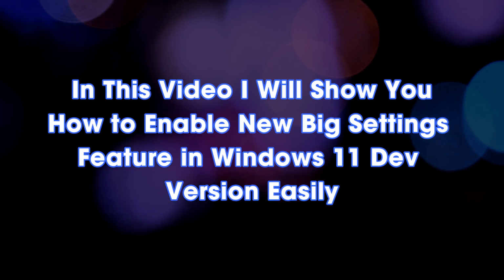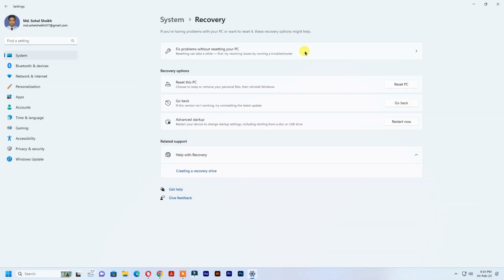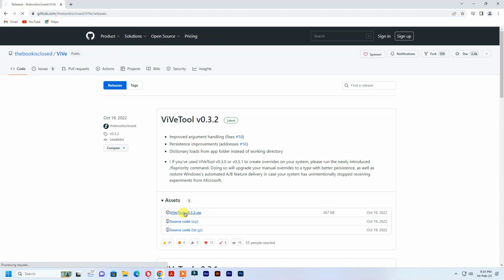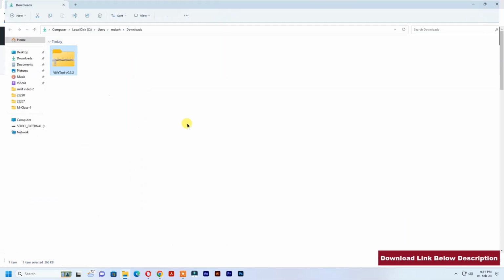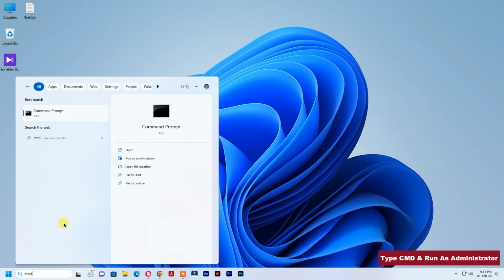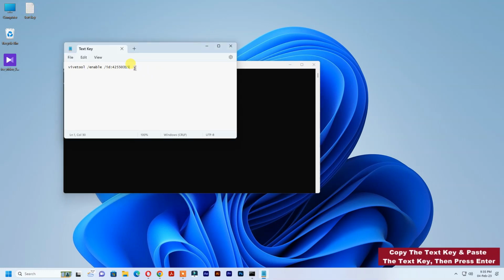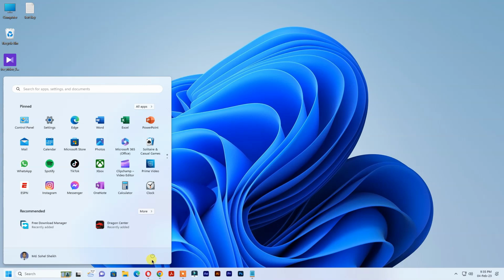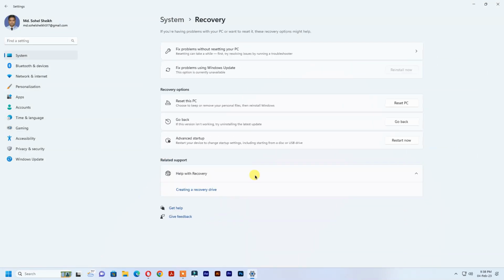Enable New Big Feature Settings In Windows 11 Dev Version Easily ✔✔✔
In This video i will Show you how to Enable New Big Settings Feature in Windows 11 Dev Version Easily.

Enable Code:vivetool /enable /id:42550315